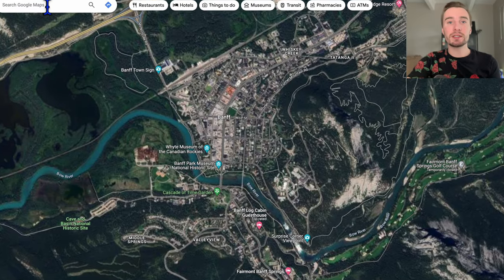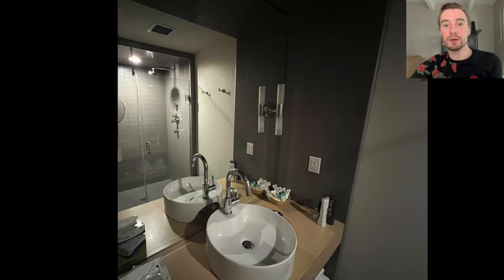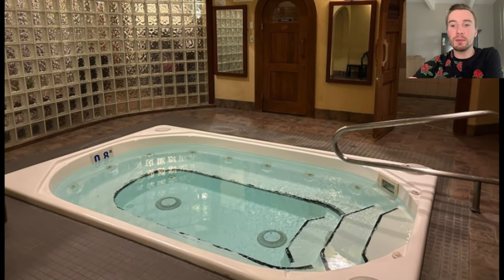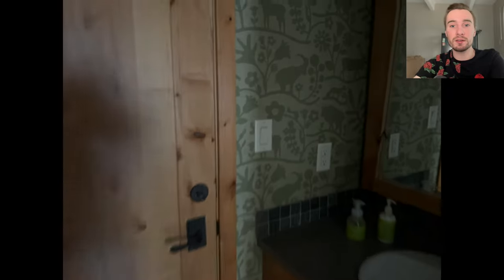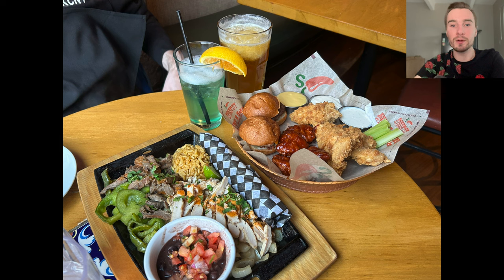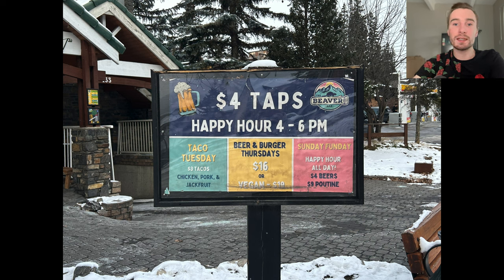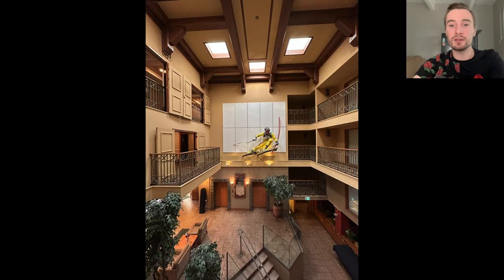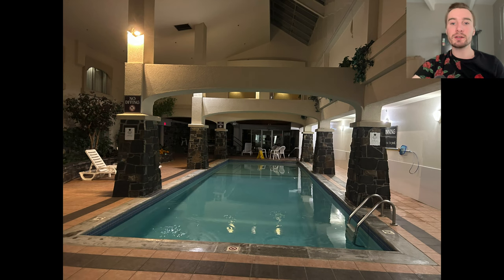Banff Hotel Reviews - Staying at Most of the Hotels in Banff Alberta Canada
Join me on a journey through the charming town of Banff in Alberta, Canada, nestled in the picturesque Banff National Park. I'll be sharing reviews of the hotels I stayed at during my month-long adventure. From cozy accommodations such as the Dorothy Motel, to luxurious inns like Irwin's Mountain Inn, I've got you covered for your next mountain getaway. Don't miss out on detailed insights before planning your stay in beautiful Banff.

I stayed at the Bow View Lodge, Irwin's Mountain Inn, The Fox Hotel, Red Carpet Inn, Banff Ptarmigan Inn, Rundlestone Lodge, and The Dorothy Motel.

I'll have to go back and check out the other hotels/motels/Inns that Banff offers but this is a good start if you are on a budget and don't want to spend over ~$250 a night for a hotel.

PRODUCTS I USE FOR DELIVERY
-hot/cold delivery bags
-Collapsable cart for deliveries
-Windshield cover for Ice/Snow
-Portable car vacuum
-Portable Charger
-Power inverter

ITEMS I USE FOR CONTENT CREATION:
-TubeBuddy for content validation: Tubebuddy.com/JustinMaxwell
For recording 4K video:
-iPhone 13 Pro Max
-Android A51 5G
Audio:
-Yeti Nano Microphone
Data Storage:
-Lacie Rugged Hard Drive
Editing:

Get the biggest everyday savings on gas anywhere. Join for free and use code EFXCLJU.

_________________Want to Sign up for gig apps?

(choose the "Drivers" option)

Timestamps:

00:00 - 00:43 Brief Intro To Banff
00:44 - 02:31 Bow View Lodge
02:32 - 03:25 Irwin's Mountain Inn
03:26 - 03:53 El Toro Restaurant in Irwin's Mountain Inn
03:54 - 05:31 Fox Hotel
05:32 - 06:33 Chili's Restaurant In The Fox Hotel
06:34 - 07:42 Red Carpet Inn
07:43 - 08:16 Beaver Hostel - Happy Hour
08:17 - 09:56 Banff Ptarmigan Inn
09:57 - 10:47 Rundlestone Lodge
10:48 - 11:54 The Dorothy Motel
11:55 - 12:05 A&W
12:06 - 20:14 My Hotel Rankings & Reasoning